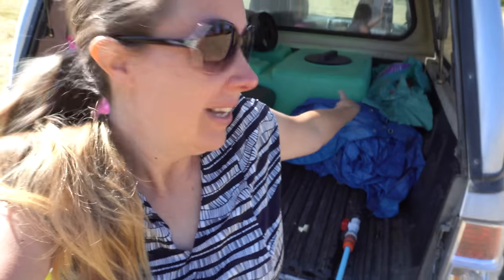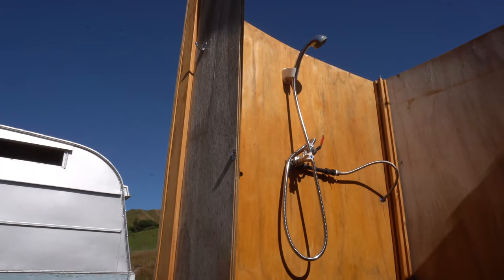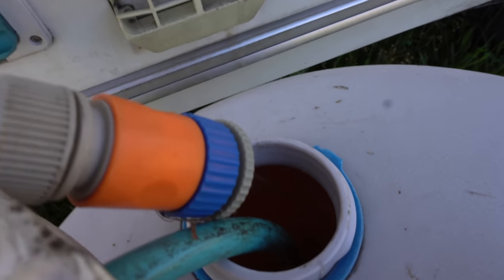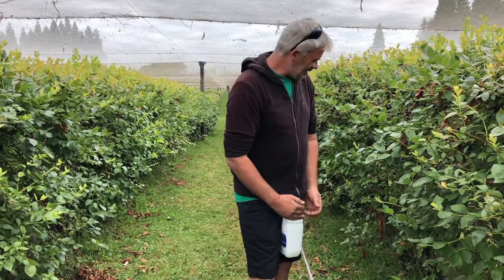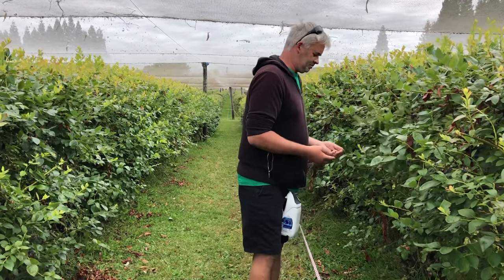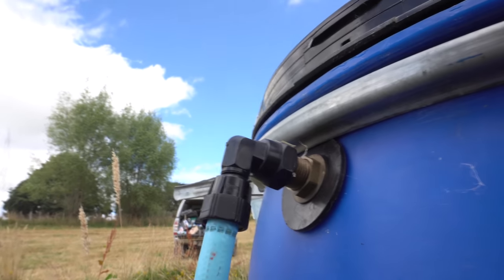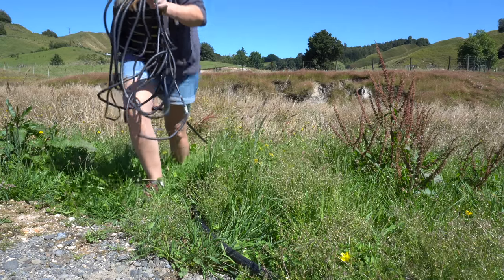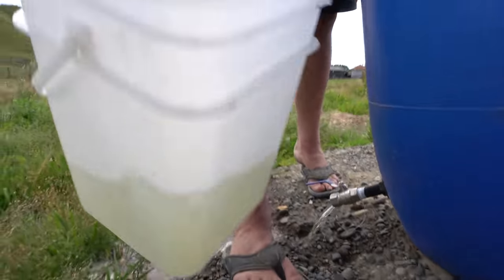Collecting Water On Empty Land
We currently have a very basic set-up on our empty land... Just a couple of caravans and a basic shower so far. We will eventually get roofing and collect rainwater. But until then... I have a 200L tank in the back of my ute.